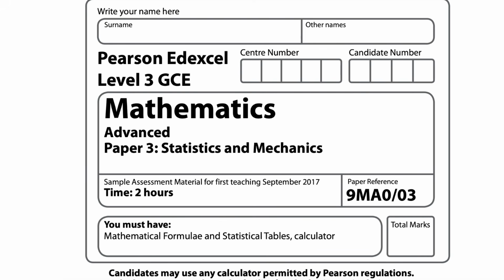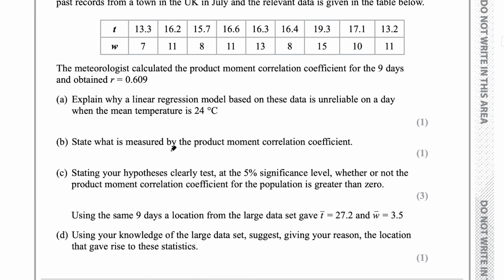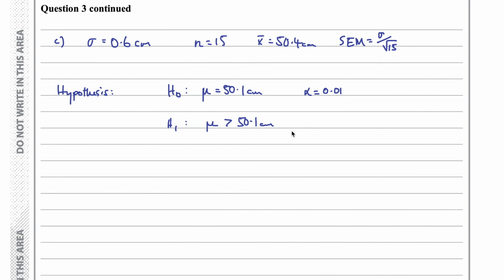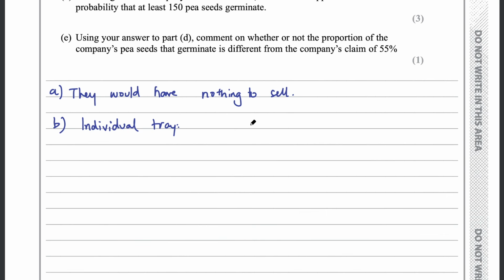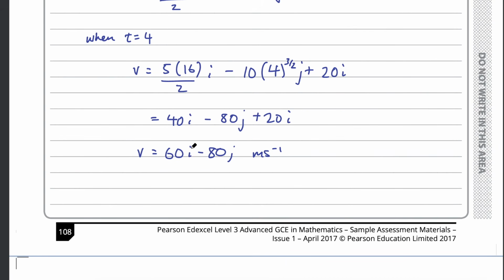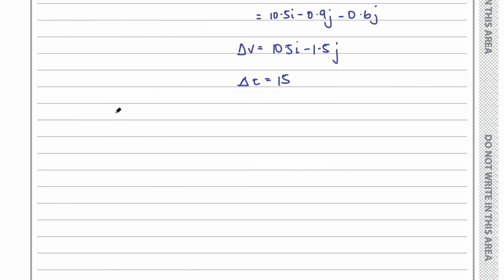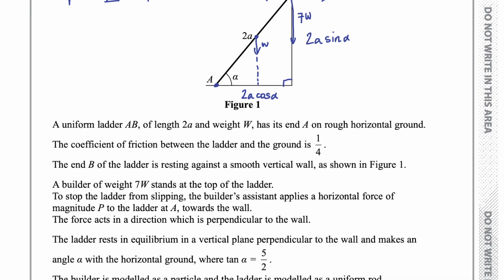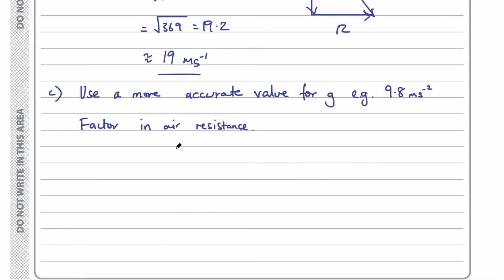A-Level Statistics and Mechanics - Sample Assessment Paper 3 exam (Edexcel - New Specification)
This is a full walkthrough of an A-level mathematics statistics and mechanics exam for Edexcel.

Timestamps:
00:00 intro
00:00:35 Q1 - histograms, mean and sd, normal dist. modelling
00:14:28 Q2 - product moment correlation coefficient
00:21:26 Q3 - normal dist. and finding probabilities, hypothesis testing
00:33:27 Q4 - conditional probability, venn diagrams
00:44:53 Q5 - binomial distributions, normal approximation
00:57:16 Q6 - variable acceleration
01:03:14 Q7 - forces and friction, inclined planes
01:15:29 Q8 - constant acceleration, finding time in relation to displacement
01:24:53 Q9 - static rigid bodies, forces in equilibrium
01:36:37 Q10 - projectiles, horizontal and vertical components